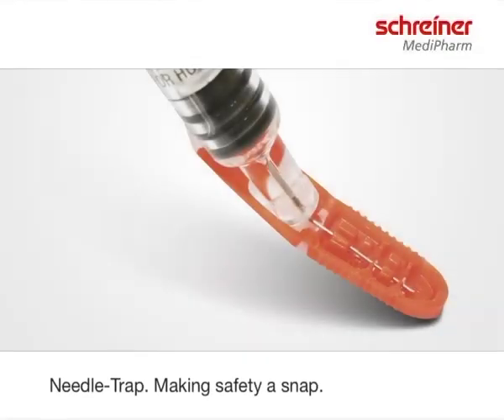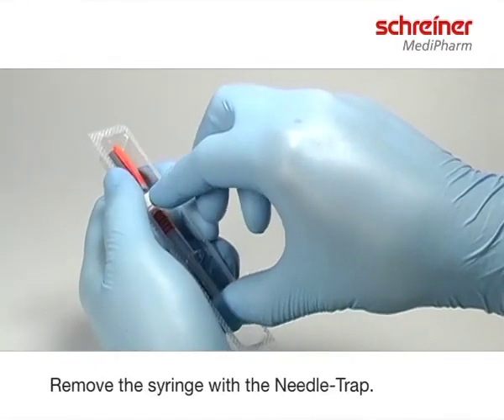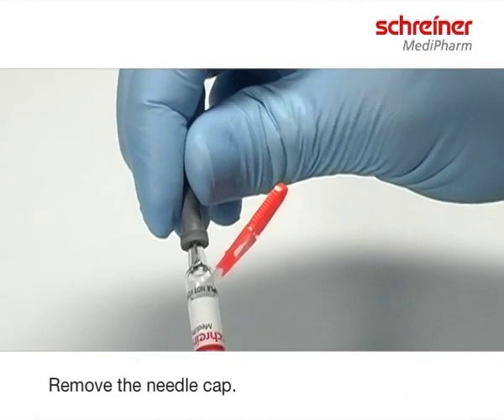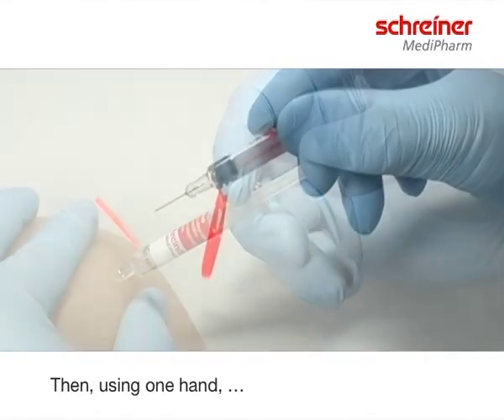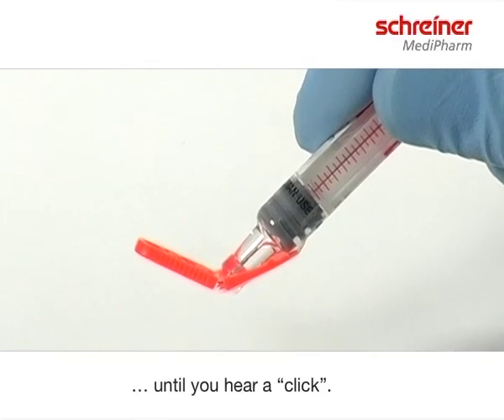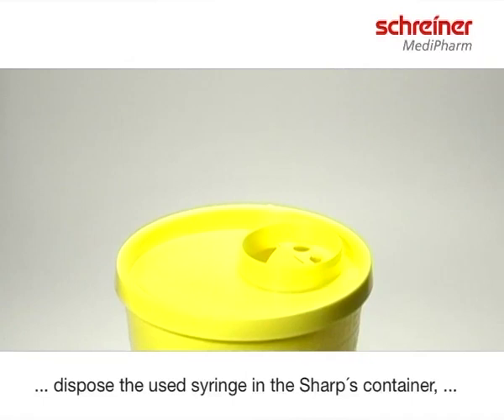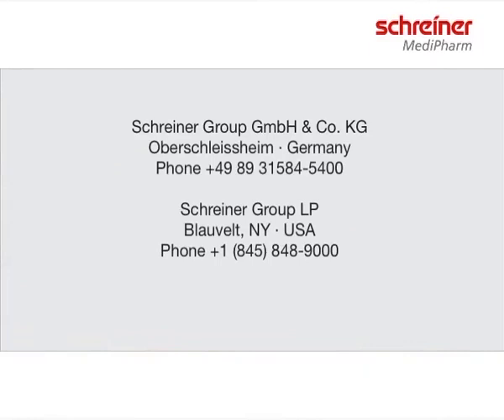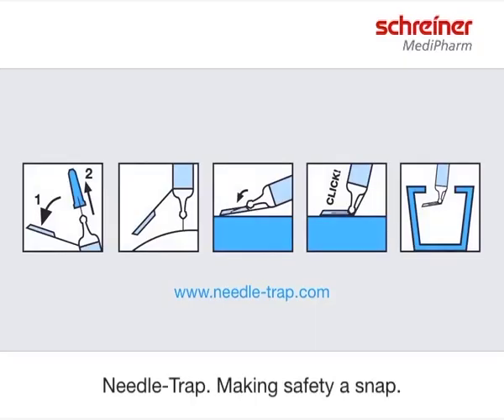How to use Needle-Trap by Schreiner MediPharm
Needlestick injuries after injections expose healthcare professionals to a high risk of infection. This could frequently be avoided by using modern safety systems. Increasing legal requirements for workplace safety in various countries obligate employers in the healthcare sector to protect their employees against needlestick injuries. Schreiner offers a cost-efficient and reliable solution for needle protection. It consists of a needle trap that is integrated with the label and secures the blood-contaminated hypodermic needle after the injection. The needle is securely locked in place after use by simply clicking it into a plastic part.